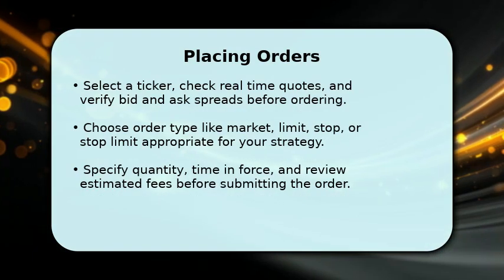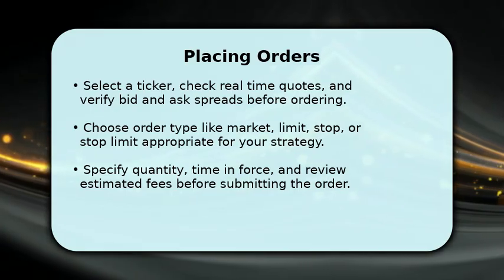How To Trade Using Interactive Brokers - Step By Step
How To Trade Using Interactive Brokers - Step By Step | 🧦 Life’s too short for cheap socks — go Darn Tough with a lifetime warranty ▸

In this comprehensive video, we will guide you through the step-by-step process of trading using Interactive Brokers. From setting up your account to executing trades, we cover everything you need to know to get started with online trading. Whether you're a beginner or an experienced trader, this video is perfect for anyone looking to learn how to trade with Interactive Brokers.

interactive brokers tutorial, how to trade on interactive brokers, step by step trading guide, online trading for beginners, interactive brokers account setup, trading with interactive brokers, interactive brokers fees and commissions, best online trading platforms, interactive brokers customer support, day trading with interactive brokers